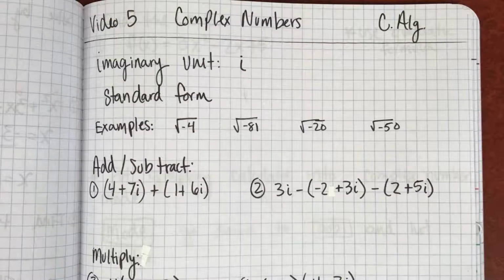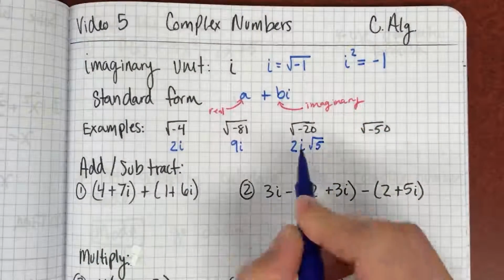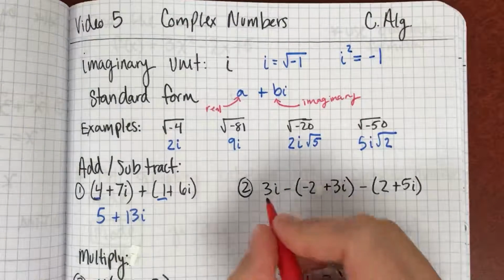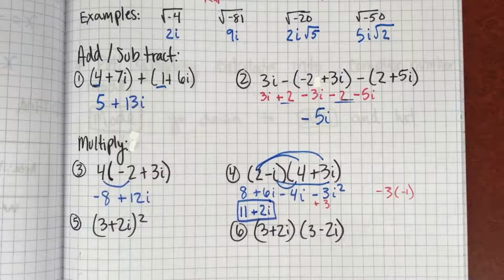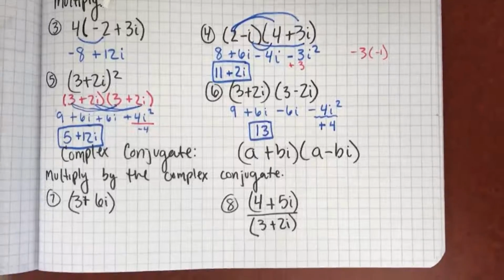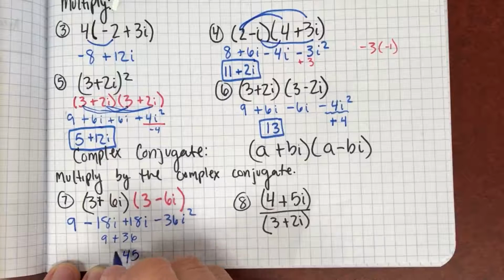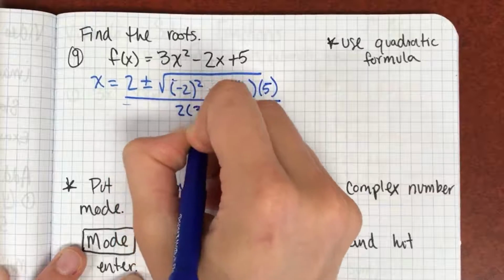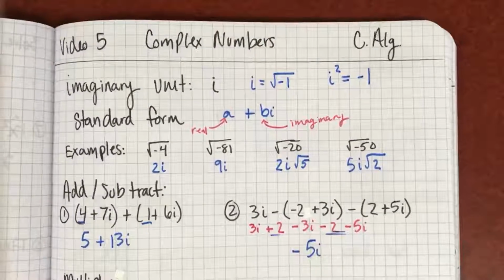Video 5 Complex Numbers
This instructional math video is to help guide College Algebra students through what a typical class would look like. This video talks about complex number basics including addition, subtraction and multiplying of complex numbers as well as complex conjugates.